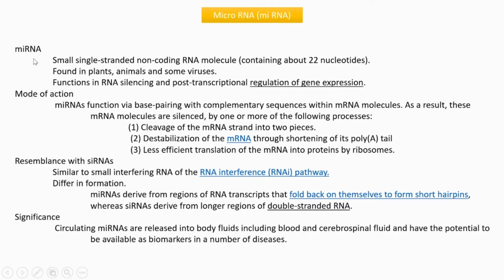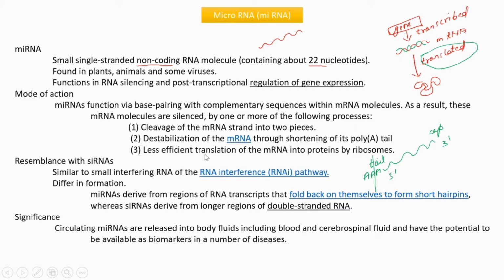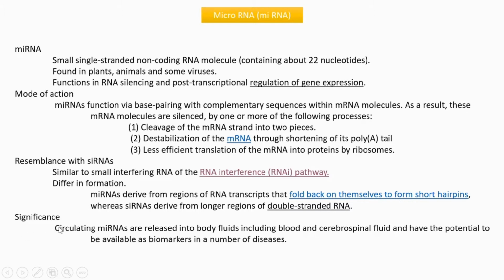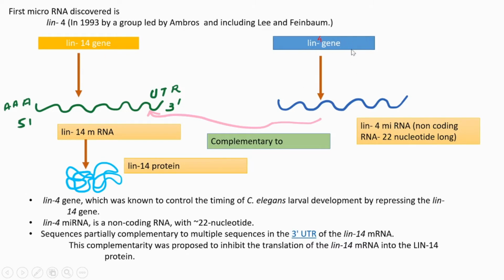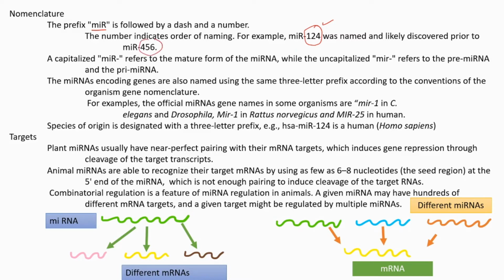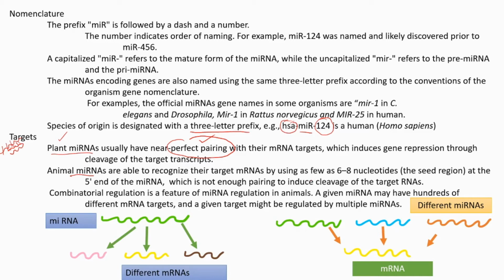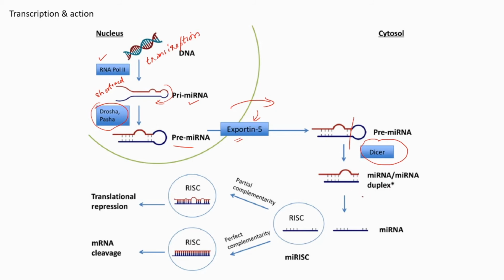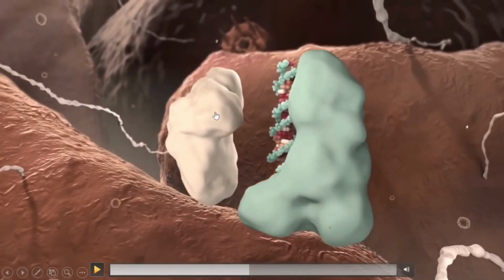NUCLEIC ACIDS (miRNA) 4 MSc | Dr. Rani.S.Dharan | HOD | Dpt of Zoology | SGc | KTR